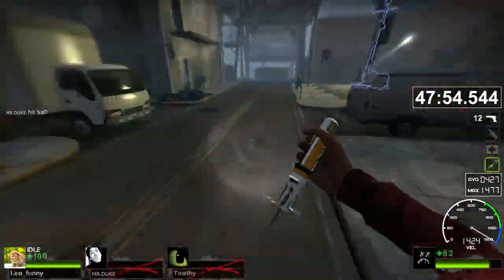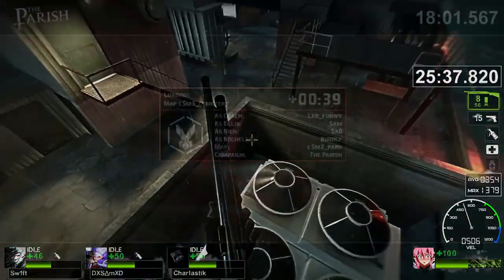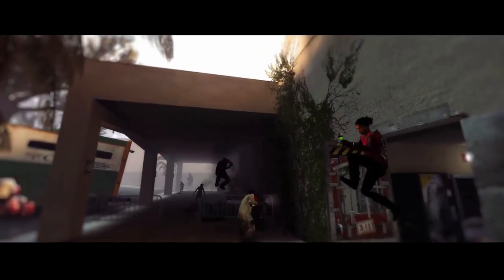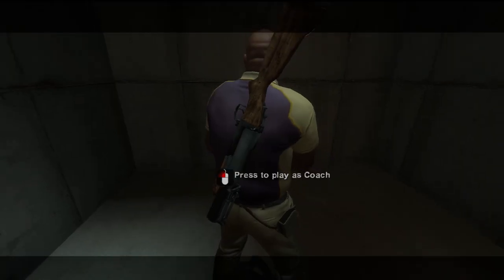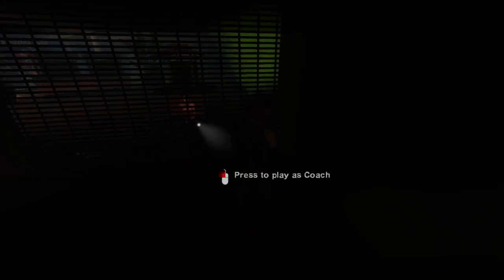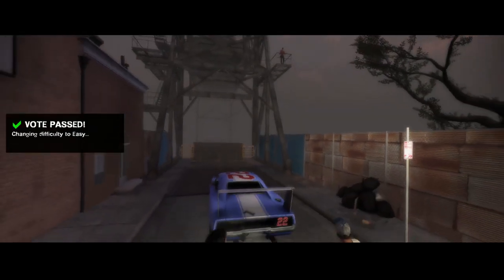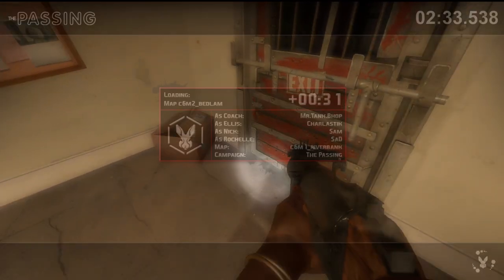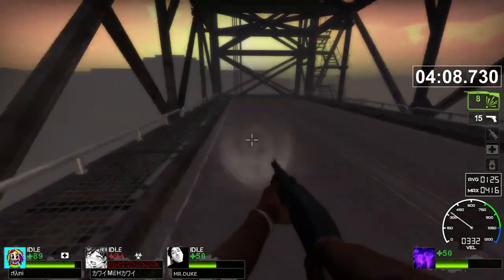Impossible Left 4 Dead Speedrun Explained | TAS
This is my breakdown and explanation of 2 campaigns in the Tool Assisted Speedrun of Left 4 Dead 2 All Campaigns 4 Player Co-op. This video was really awesome to analize and a big shoutouts to the original creators for letting me make this video. Tool assisted speedruns dont always get the credit they deserve and i hope this video can shed a little light on how much insane stuff really goes down in a speedrun like this.

Edited by SalmonMandela